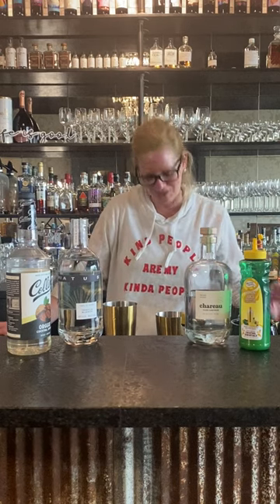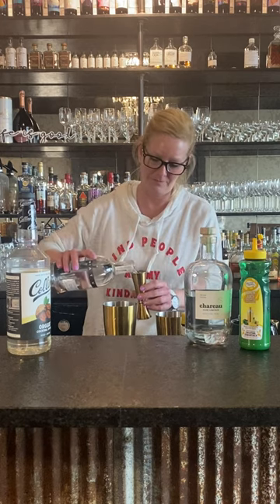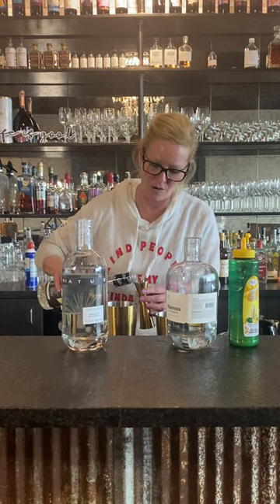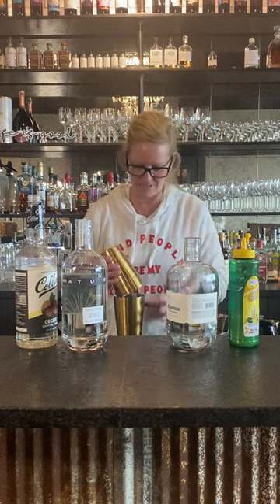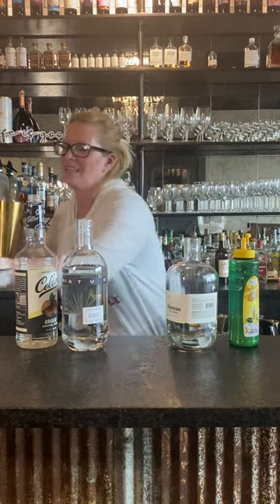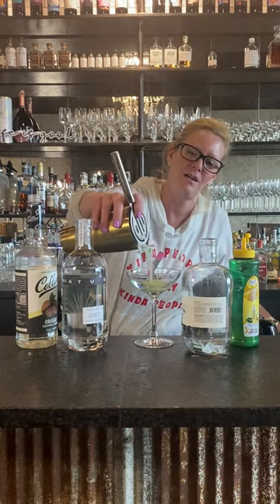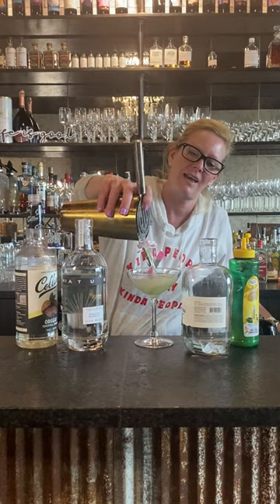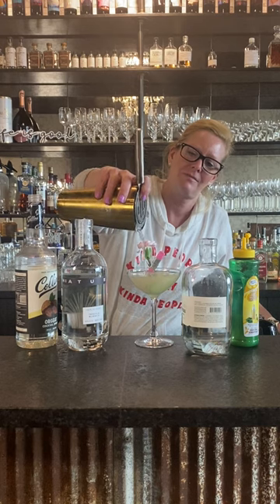Desert Flower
2 oz Hiatus Tequila
1 oz Chareau Liqueur
1/2 Master of Mixes Lemon Juice
1/2 Collins Orgeat Syrup
egg white
Dry shake, wet shake, garnish with a flower